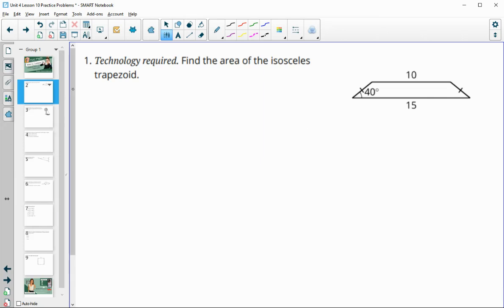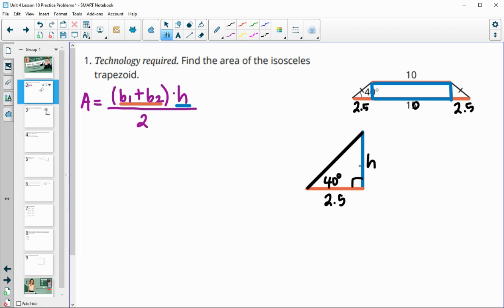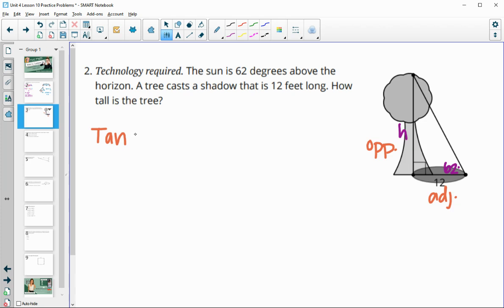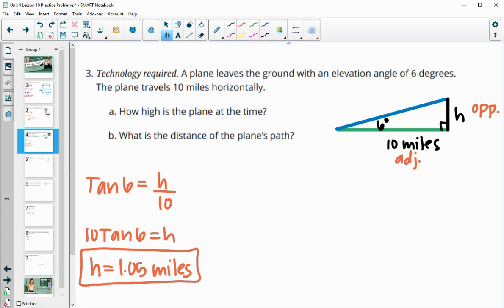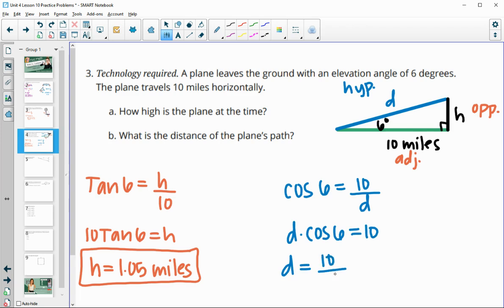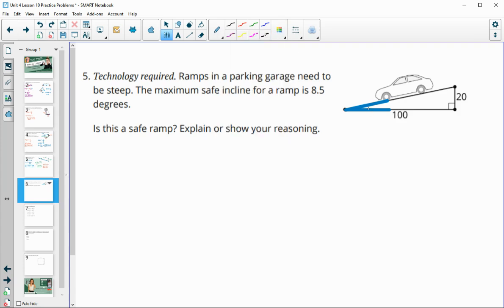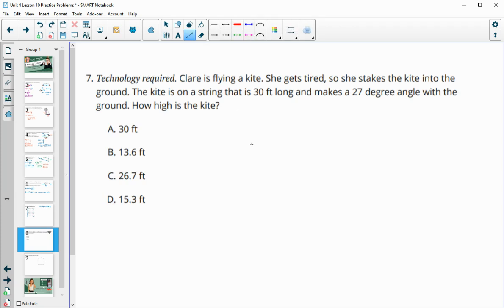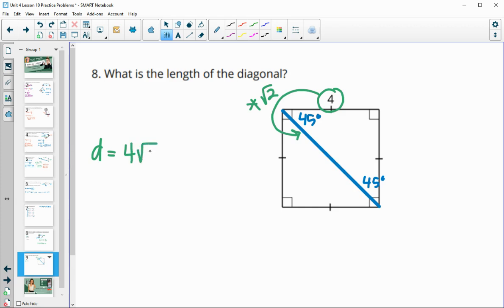Unit 4 Lesson 10 Practice Problems IM® GeometryTM authored by Illustrative Mathematics®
Lesson Title: Solving Problems with Trigonometry

Common Core Standards in This Lesson:
CCSS.HSG-SRT.C
CCSS.HSG-SRT.C.8
CCSS.HSN-Q.A.2
CCSS.MP1
CCSS.MP7